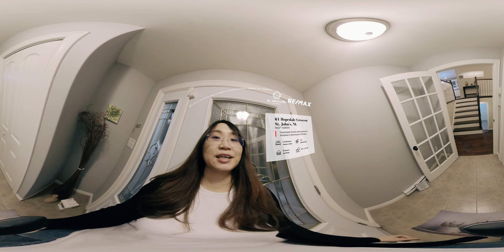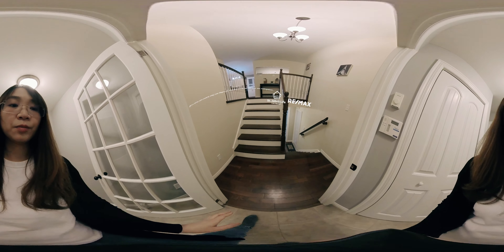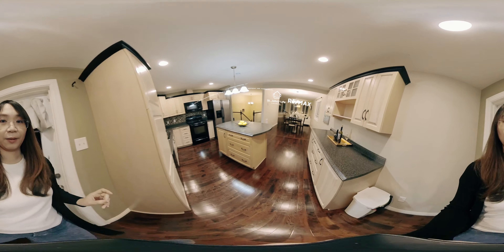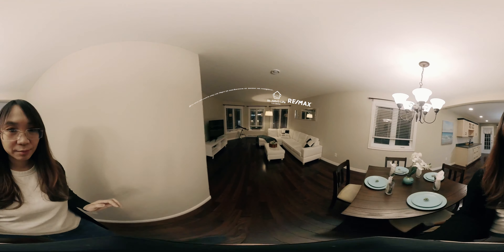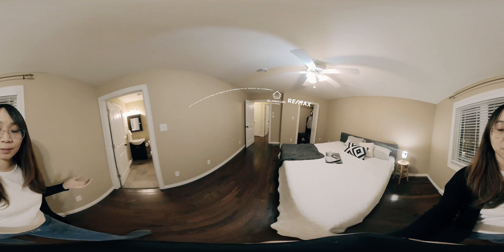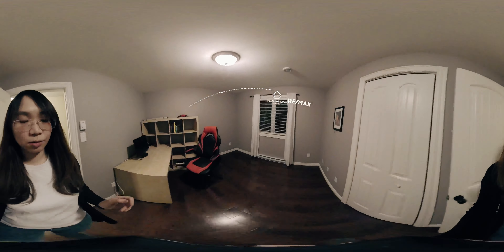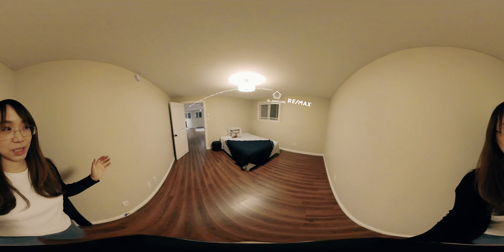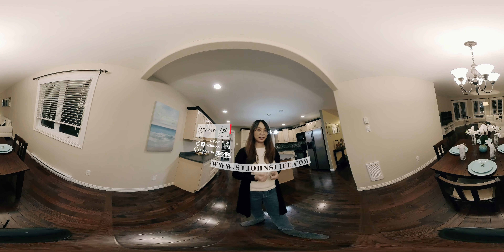61 Hopedale Crescent, St. John's, NL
🌐360° virtual explainer tour of this newly listed split-entry home with large in-house garage in Kenmount Terrace.
61 Hopedale Crescent, St. John's, NL
MLS®1226034